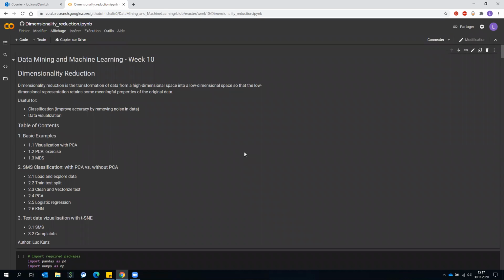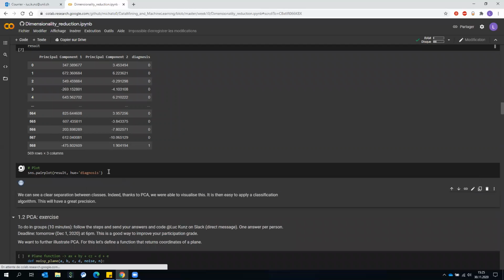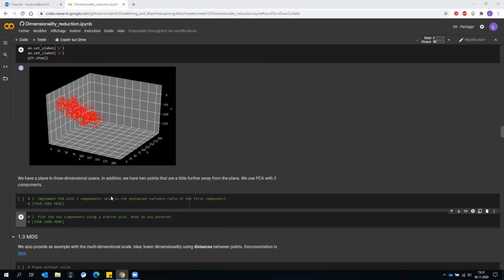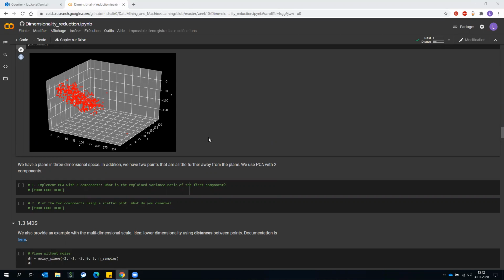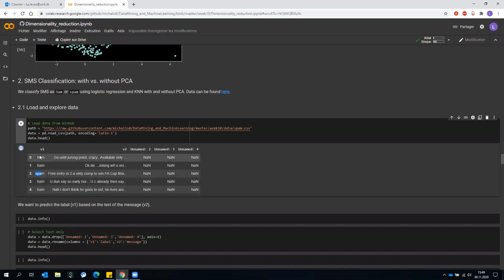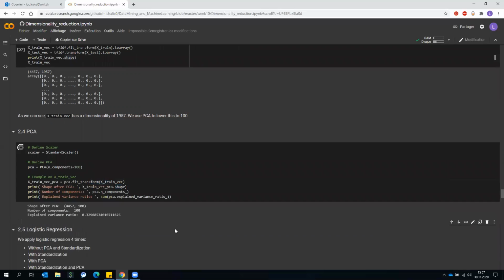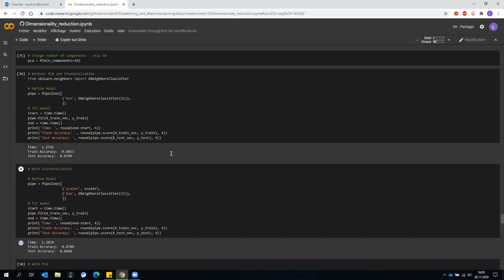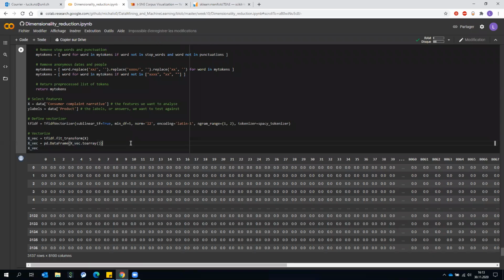Lab 10: Dimensionality Reduction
Presented by Luc Kunz